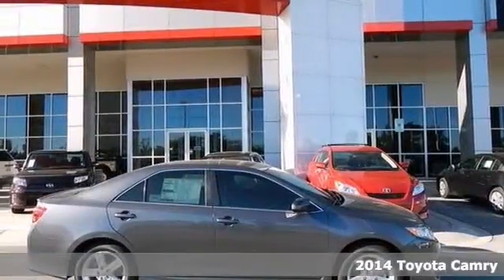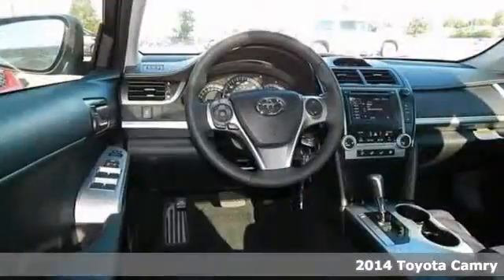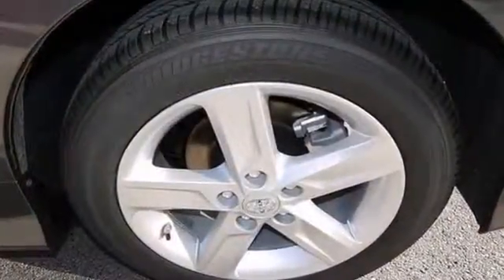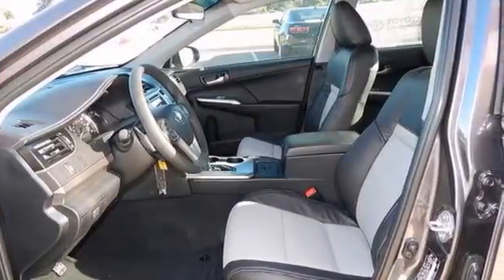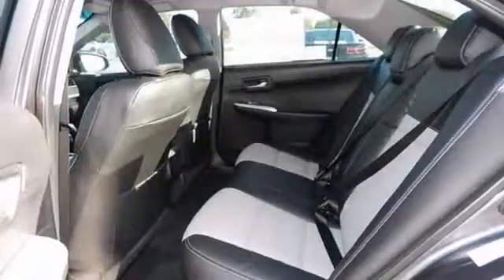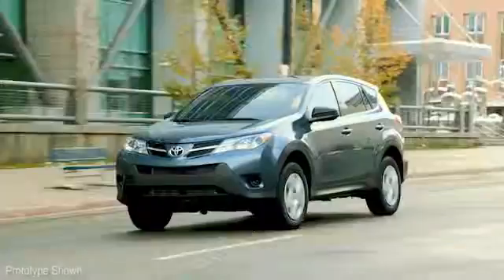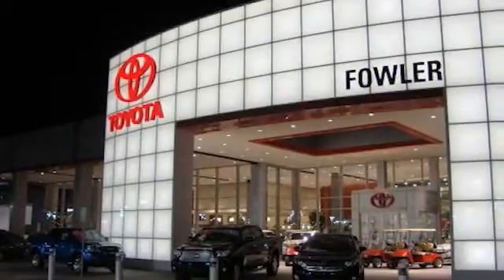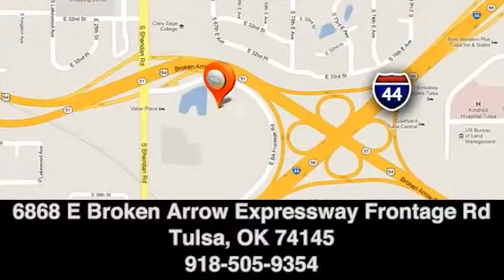2014 Toyota Camry Tulsa, OK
Year: 2014
Make: Toyota
Model: Camry
Trim: SE
Engine: 2.5 Liter 4 Cylinder
Transmission: 5 Speed Automatic
Color: Magnetic Gray Metallic
Interior: Black
Stock #: T140142

Fowler Toyota
Address:
6868 E Ba Frontage Rd